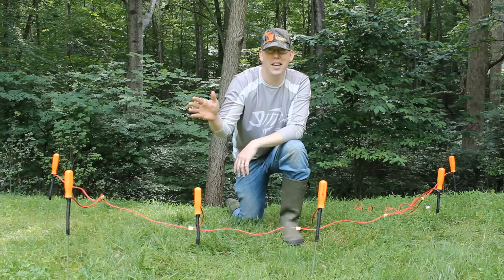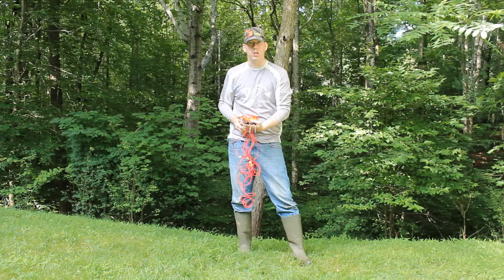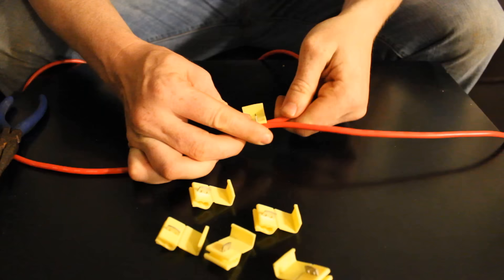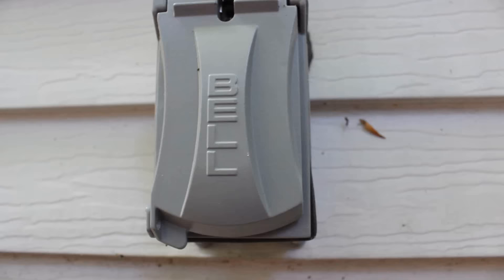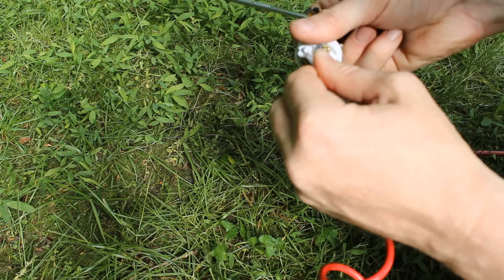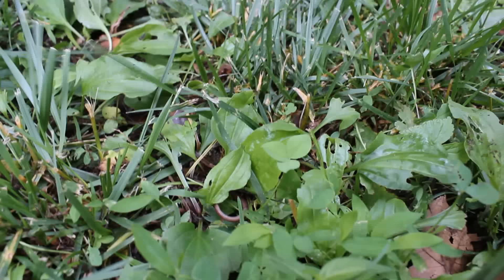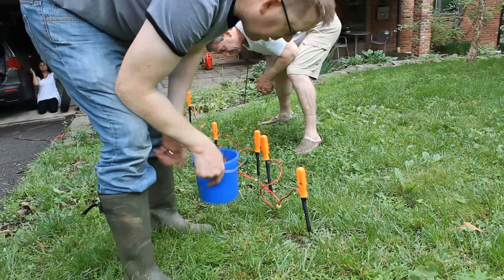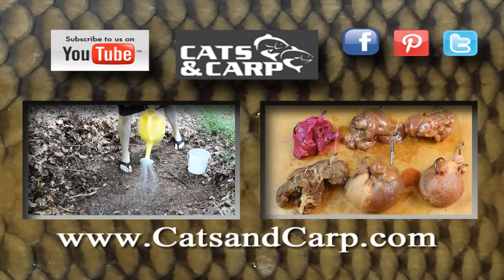Worm Tazer! Catching tons of earthworms for bait with electricity.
Using electricity to catch tons of worms for fishing bait. The worm tazer is basically a series of probes that shock worms out of the ground. I caught a lot of earthworms really quick.

120 V electricity is really dangerous. The electric Worm Getter use to be sold in stores until it was recalled in 1993 because it caused the deaths of 30 people and shocked many others. I am not an electrician, I basically got this design off the internet. So PLEASE don't mess with this thing. Just enjoy the video and stay safe.

This video shows you how I built the earthworm Tazer, how I use it and the pros and cons of using this technique for catching worms.